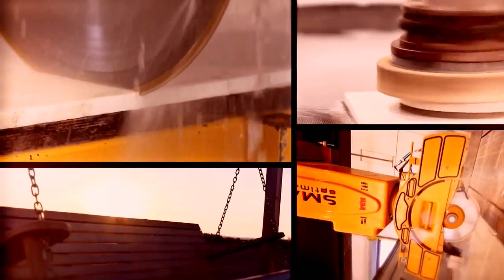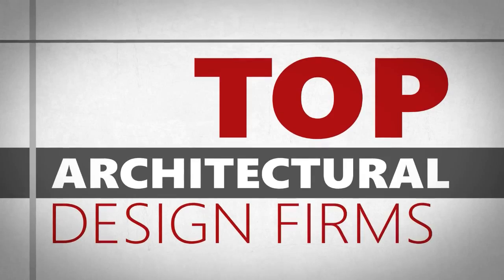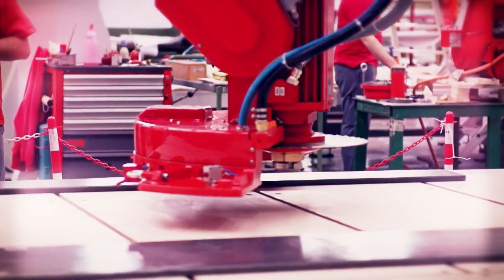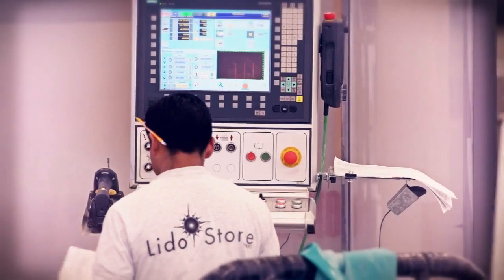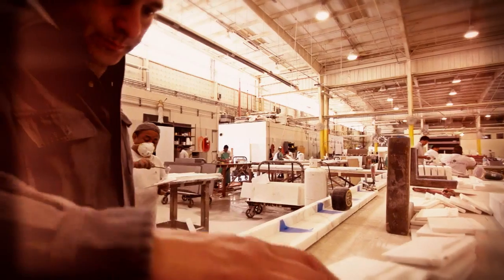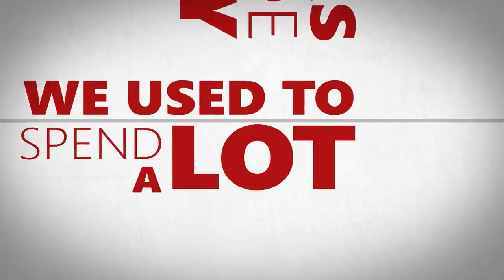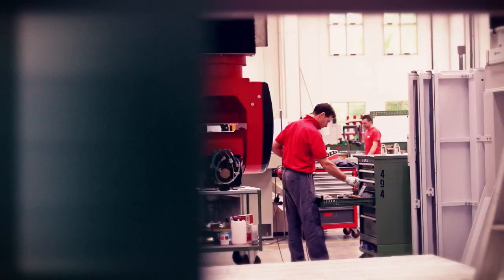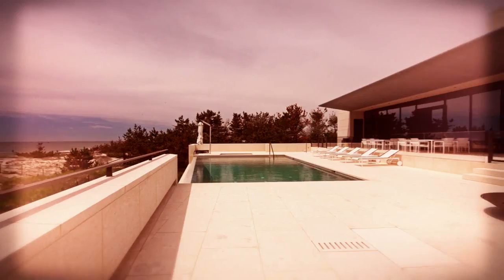Lido Stone Works carves out a solid future with the Internet of things